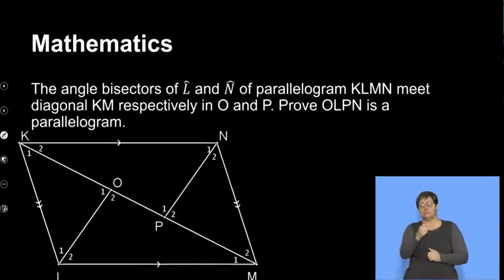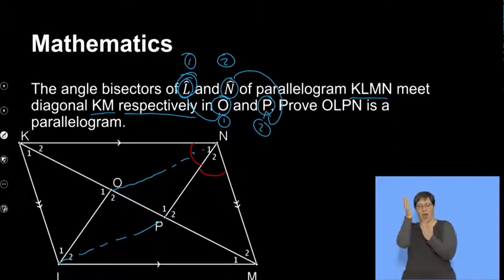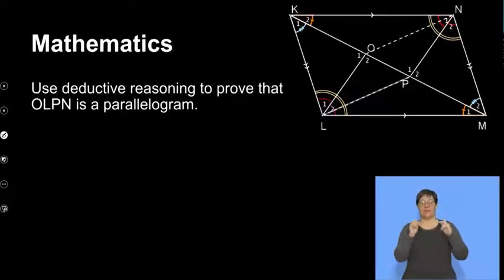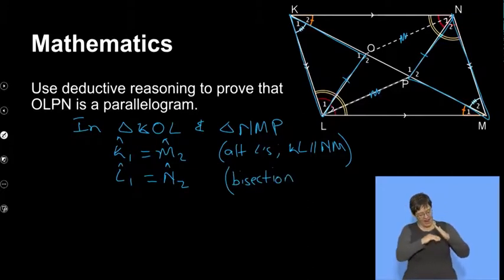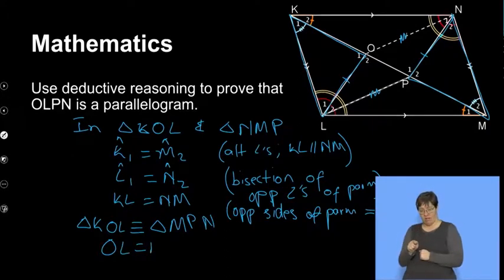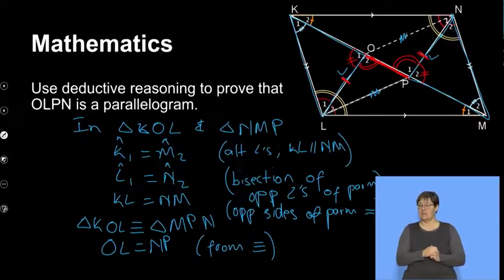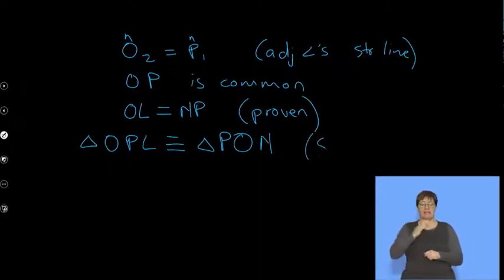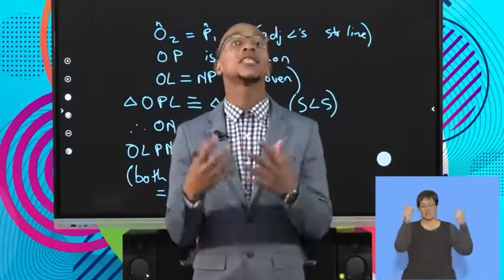Maths Grd 10 Proof Of Parrelelograms S3